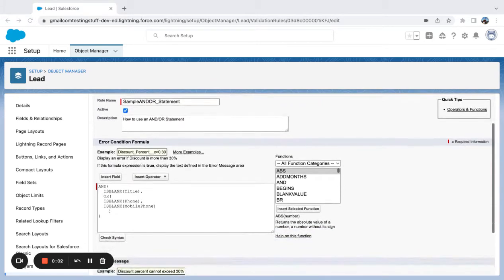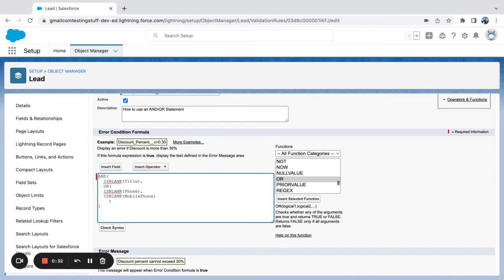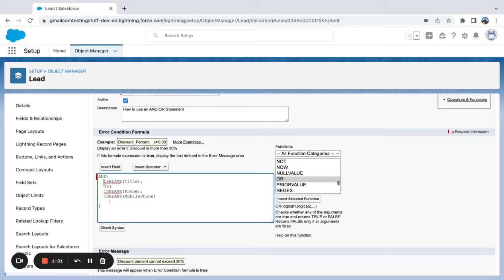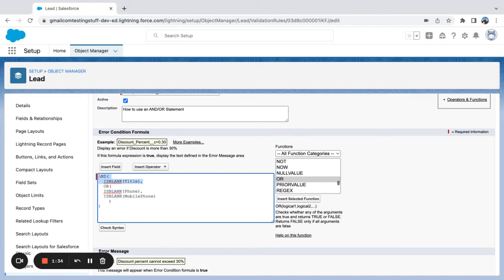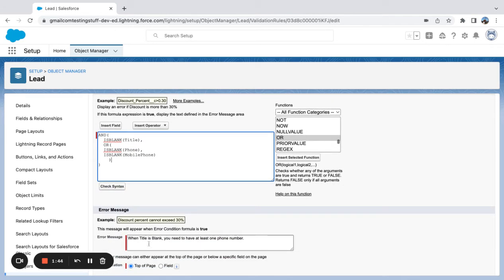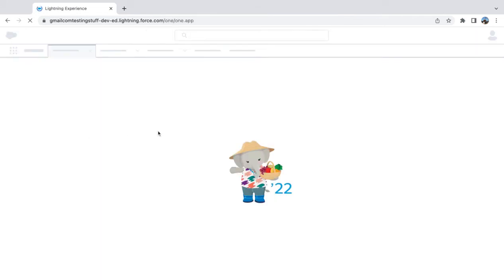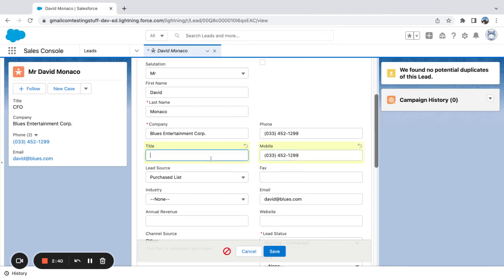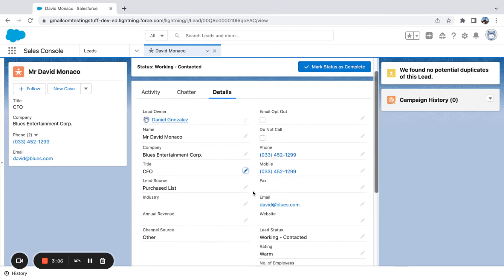Salesforce Validation Rules: Using OR functions within an AND Statement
Combination of AND and OR functions to trigger a Salesforce Validation